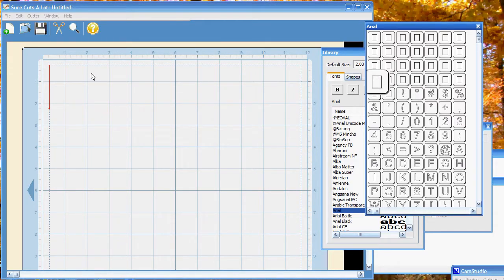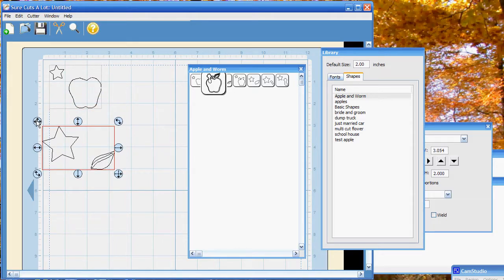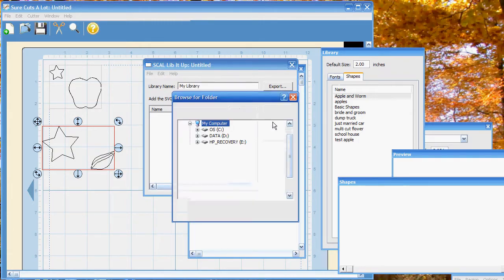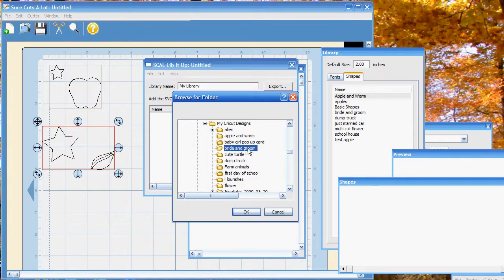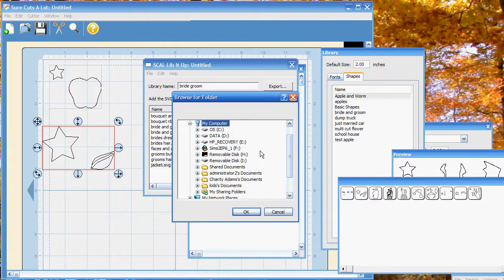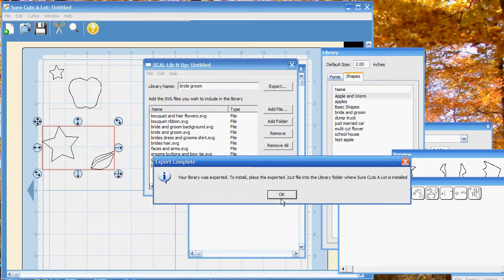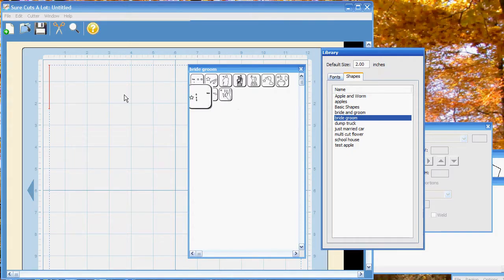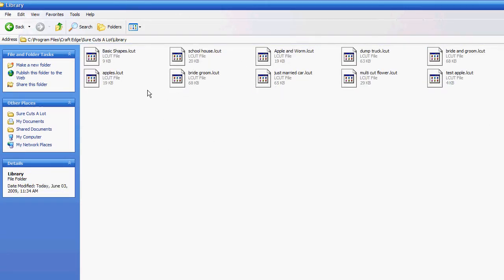How to Use SCAL LIb It Up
Lib it Up is a piece of software that allows you to group your svg files and other cuttable files into scal libraries so you can see the images you have to cut instead of looking at file names.  A link to download Lib it up will be . Lib it up also organizes your files and groups them so you can keep everything you have in order